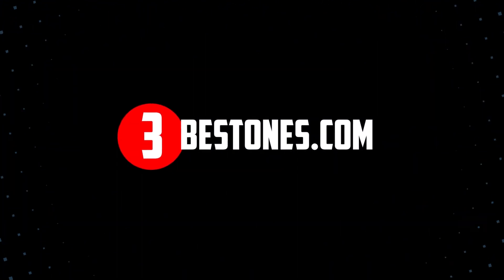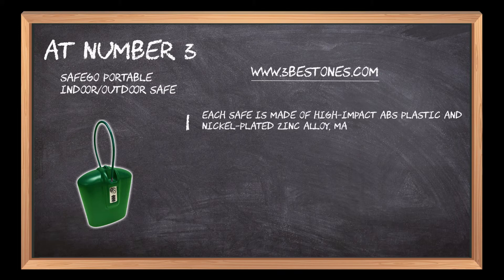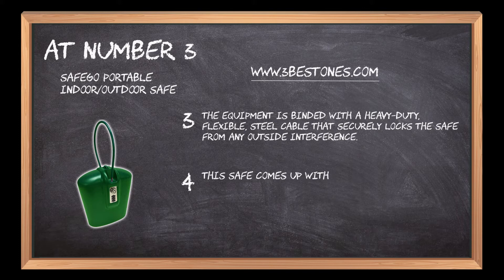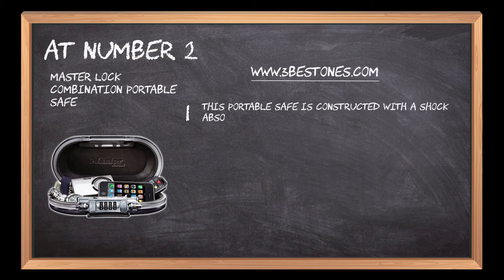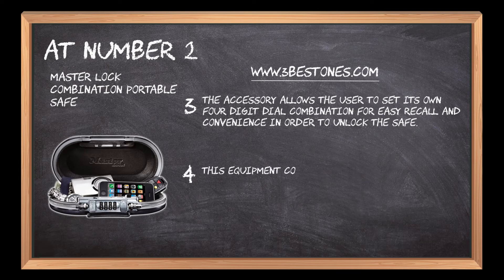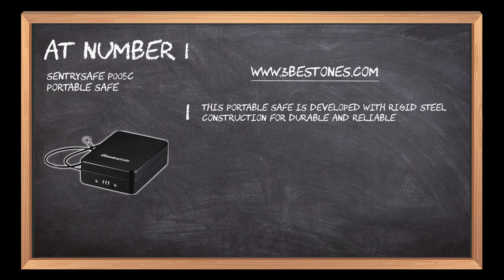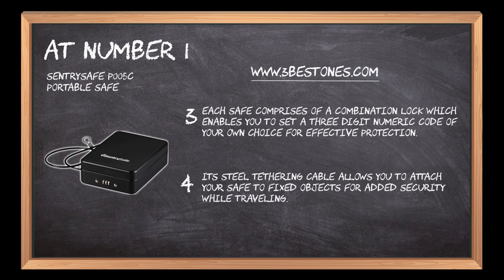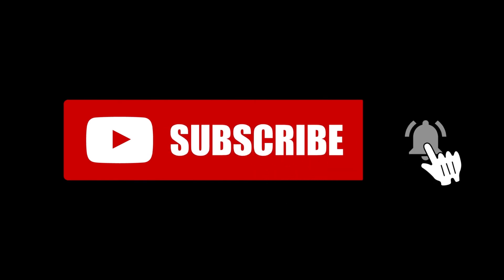Best Portable Safes In 2023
Follow the links given below to check the product prices:

Here is the list of the top 3 best "Portable Safes":

SentrySafe P005C Portable Safe:

Master Lock Combination Portable Safe:

SAFEGO Portable Indoor/Outdoor Safe:

0:00 The Best Ultimate Portable Safes
0:16 SAFEGO Portable Indoor/Outdoor Safe
1:03 Master Lock Combination Portable Safe
01:51 SentrySafe P005C Portable Safe
02:35 Closing Remarks & Subscribe To Our Channel